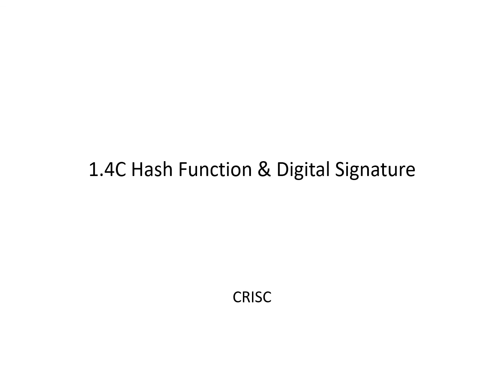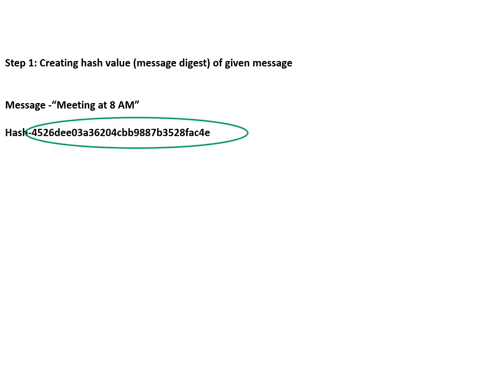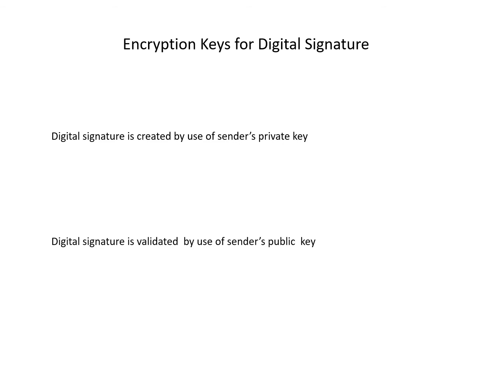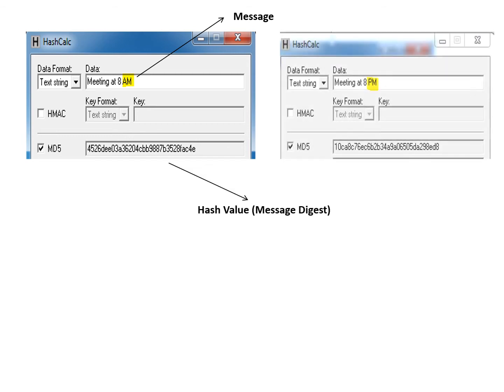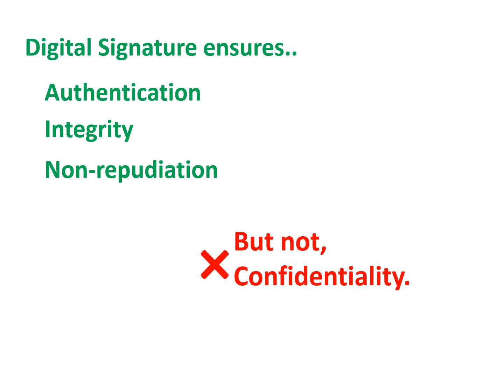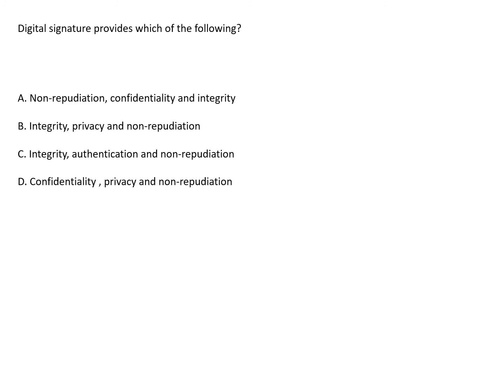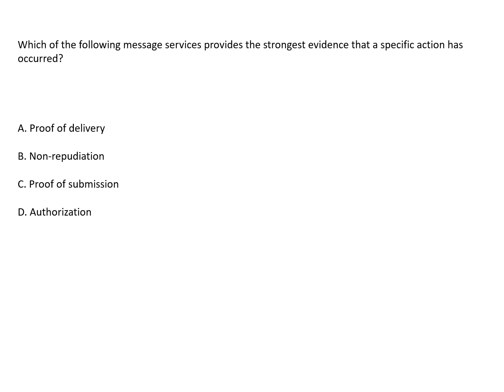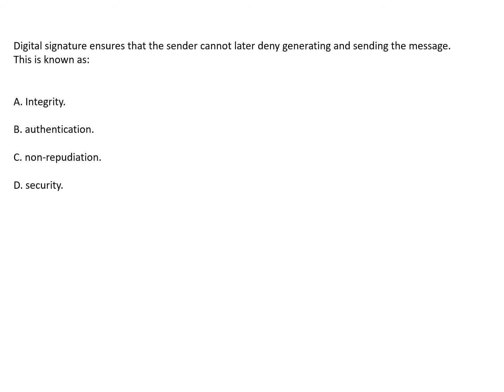CRISC Video Lecture -1. 4C Hash Function & Digital Signature